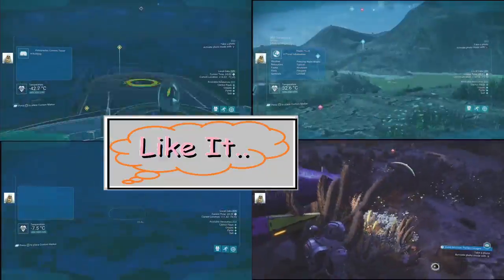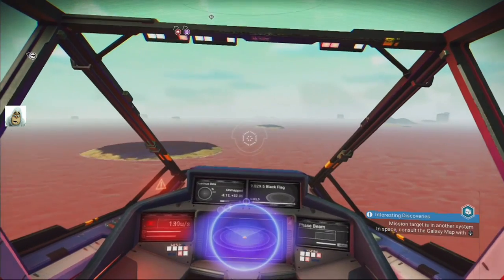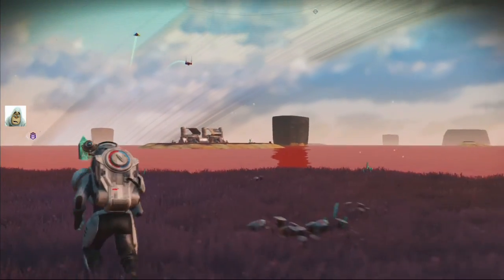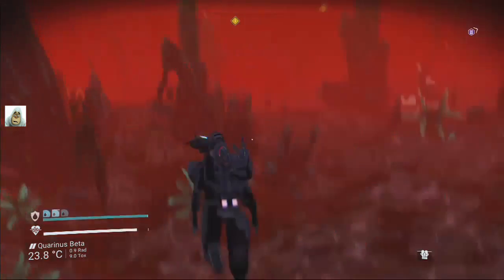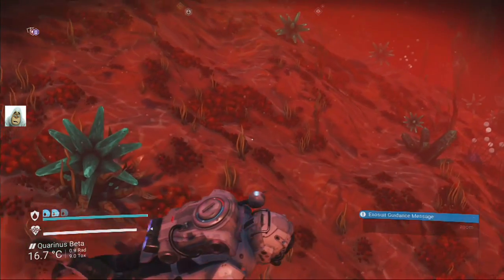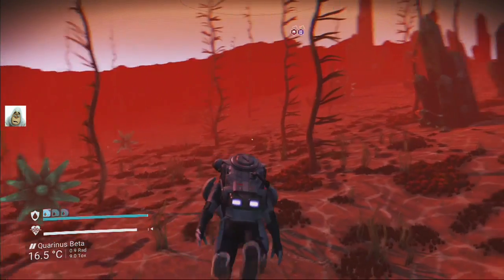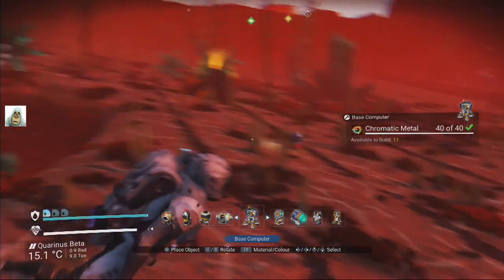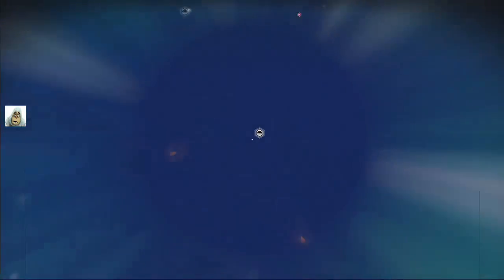No Man's Sky (Visions) #22 Don't Confront, Go Under (May 2019) PS4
Foundation , Path Finder , Atlas Rises , Next , The Abyss , Visions , Make Money , Salvageable scrap , ancient bones , corrupt sentinels , Freighter , Frigate , obsolete technology , Red Systems , Green Systems , Running Rock , Fleet Control

waking titan, nip nip, black hole, hello games, idd jutt,
 nickel, heridium, obsolete tech, Salvageable scrap